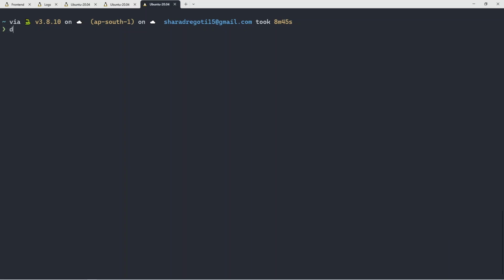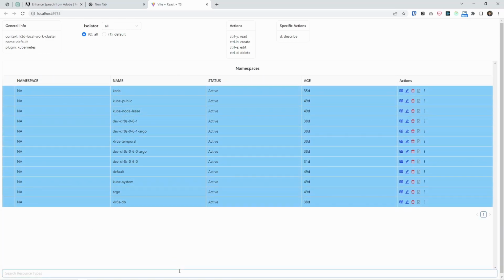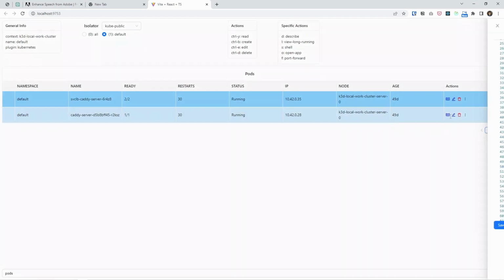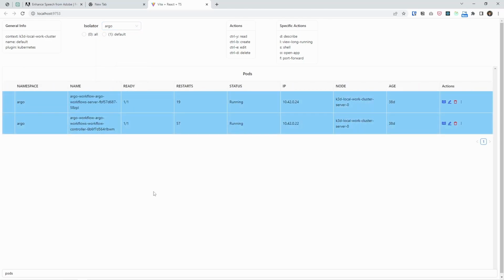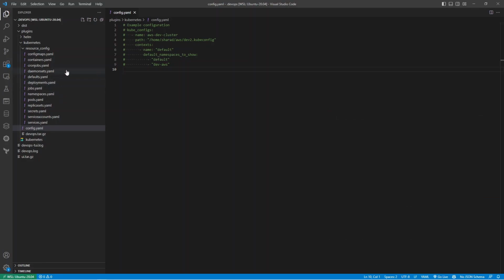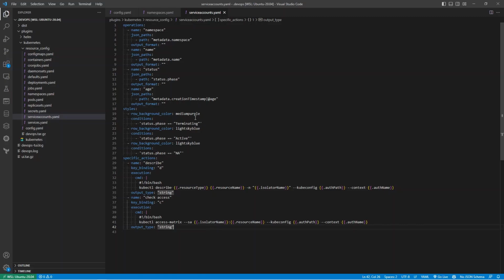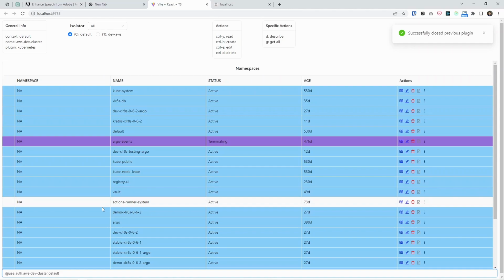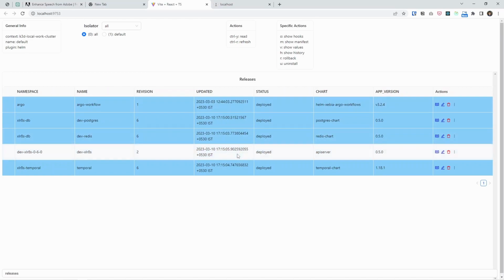Devops CLI Web App Demo (Kubernetes Plugin)